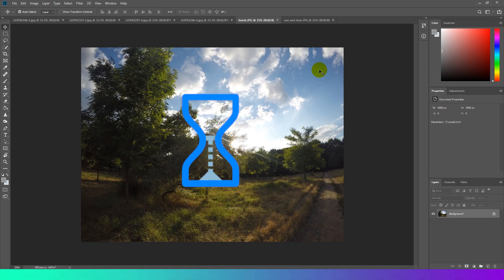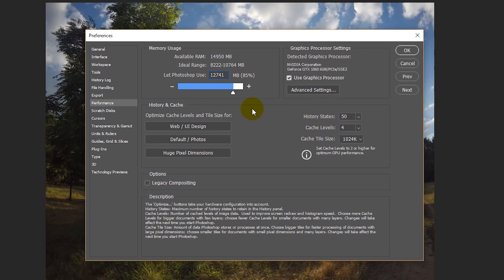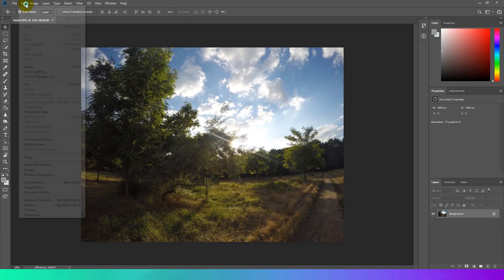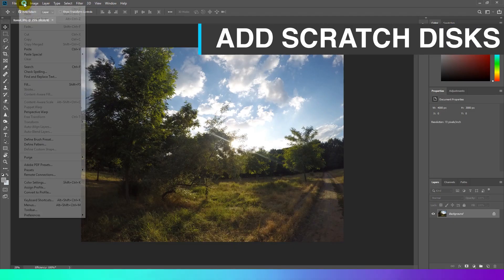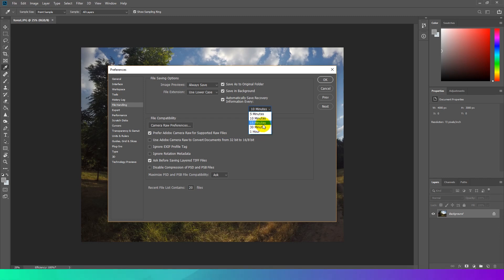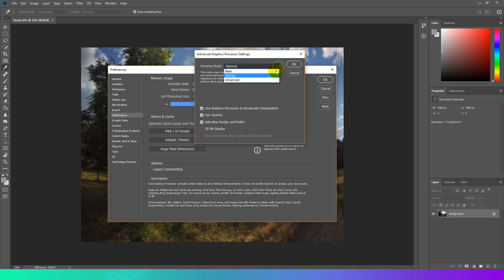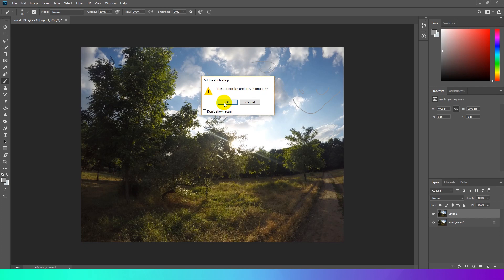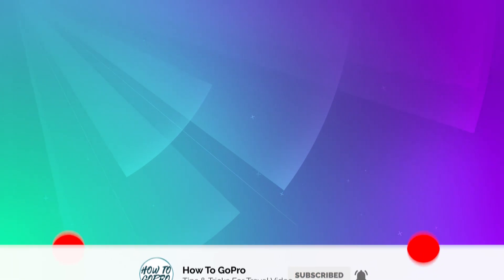How To Improve Adobe Photoshop CC Performance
🏆🏆🏆 My Hardware 🏆🏆🏆
Graphic Card

🏆🏆🏆 My Gear 🏆🏆🏆
GoPro HERO7 Black
SanDisk Extreme U3 64GB
Zhiyun Evolution Gimbal

Hello heroes.
if you're experiencing system freezes, lags, or delays while using Photoshop,
I will show you 10 tricks to help you work quickly and efficiently. After that, your Adobe Photoshop performance will be as a rocket.
I hope, these tips will help you to optimize your Photoshop CC performance.
Pay attention to restart Photoshop to enable your changes.
Which other way of optimizing performance do you use.